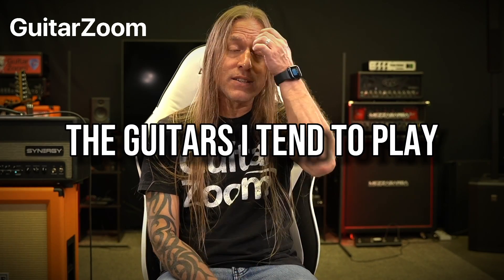Behind the Strings: Unraveling My Guitar Choices and Why 🔥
🎧 THE STEVE STINE GUITAR PODCAST